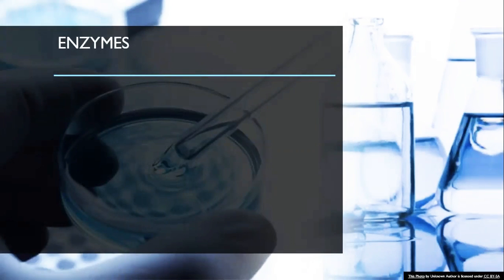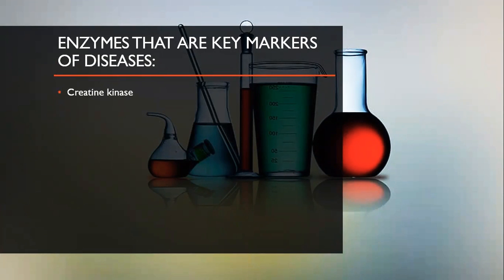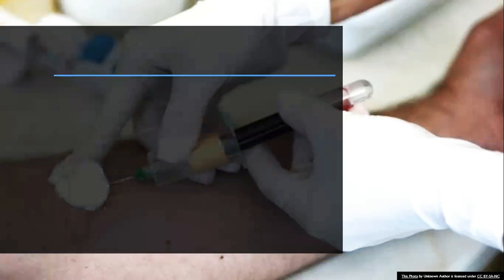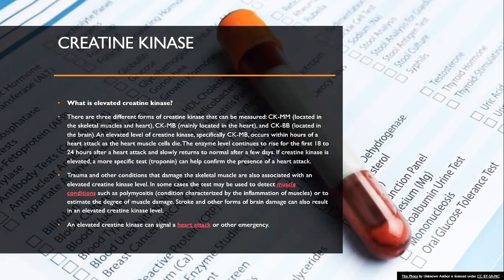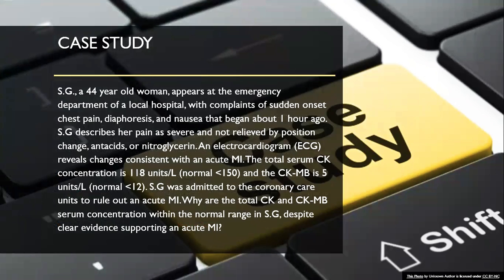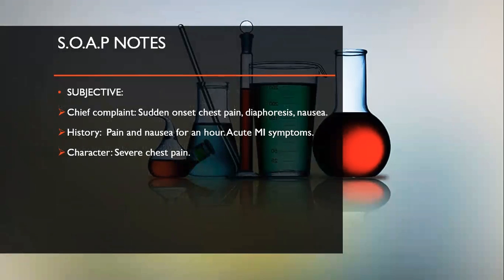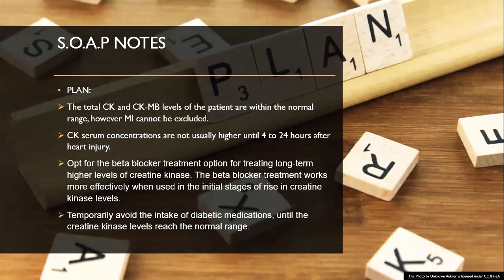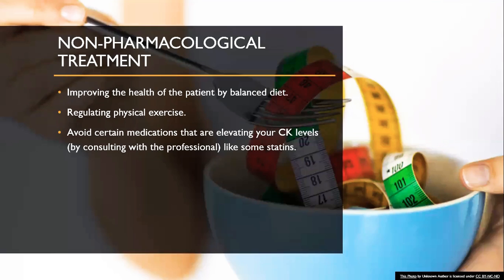Interpretation of clinical laboratory tests: Enzymes